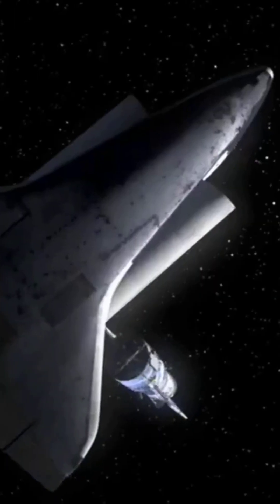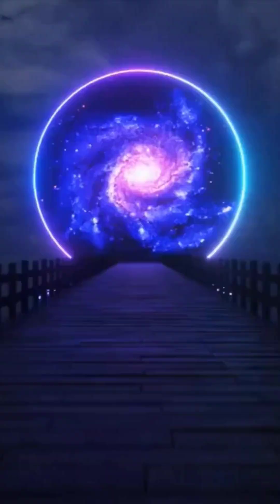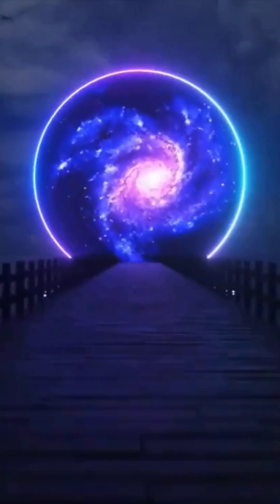What if we journeyed through physics’ greatest theories?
In this introduction, we take you on a thrilling journey through the greatest theories of physics that changed history: from Newton’s laws to Maxwell’s equations, from Einstein’s relativity to Quantum Mechanics, and finally, the ultimate dream: The Theory of Everything.
✨ A captivating scientific series blending knowledge and inspiration to bring you closer to the mysteries of the universe.